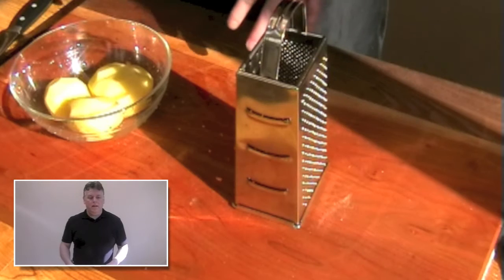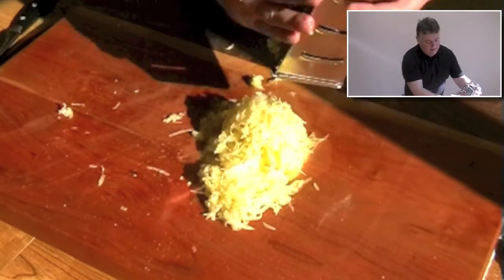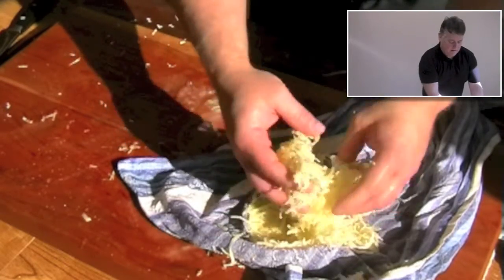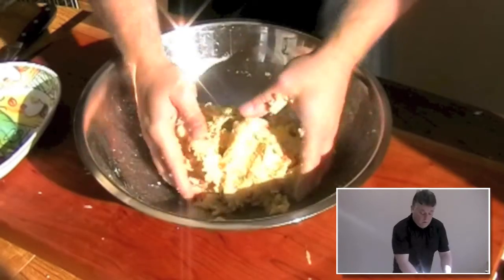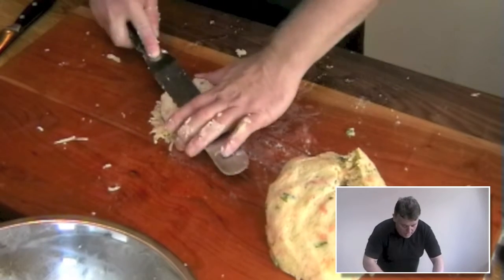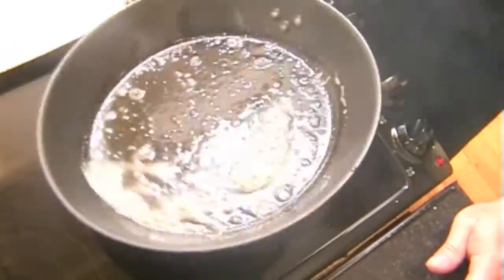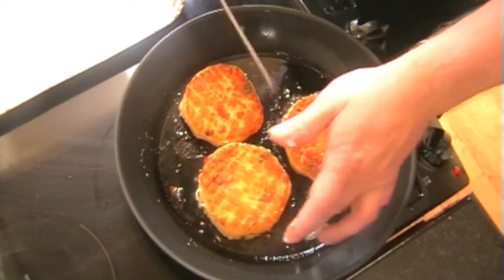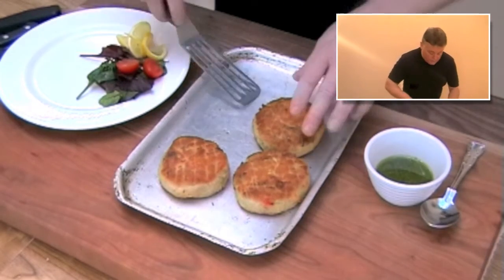Potato Cakes Recipe - Smoked Salmon Boxty Potato Recipe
Cooking is one skill that everybody should master, and a good cooking channel or cookery show is what is needed to help you learn how to cook. Megabitez Cooking Channel I hope will help you to learn how to cook. Healthy recipes, easy recipes, chicken recipes, all types of recipes are here.  I also will be showing some diabetic recipes that everyone can learn that are healthy and fun recipes. Hopefully you will enjoy the little food network of easy recipes that I demonstrate and enjoy the cookery show. Of course I am open to your food wishes, so just let me know if you have some special recipe requests.